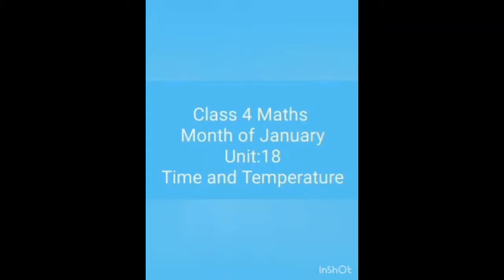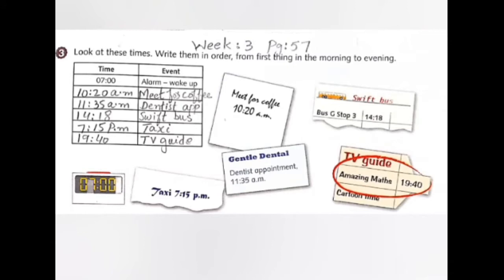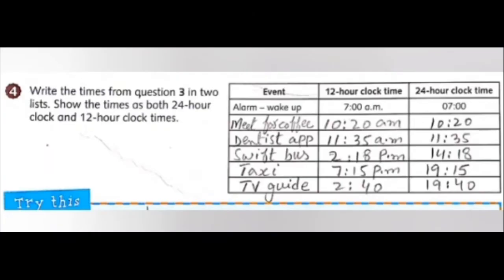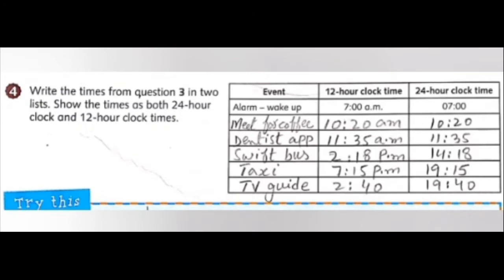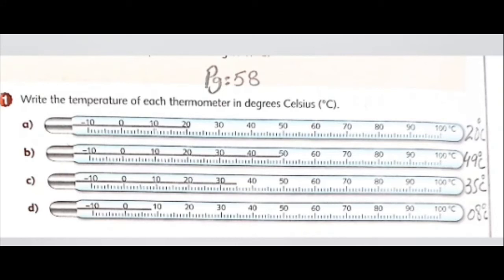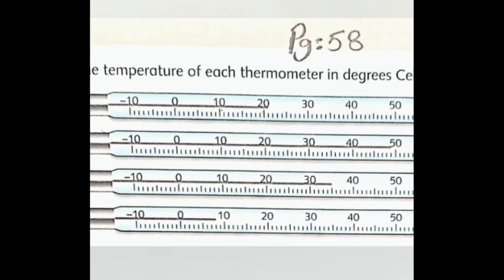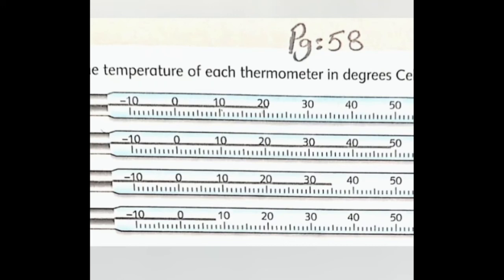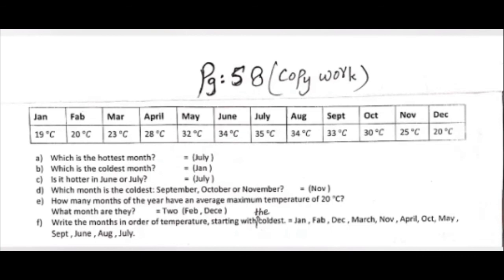Mathematics IV | January | Week 2 | Time and Temperature